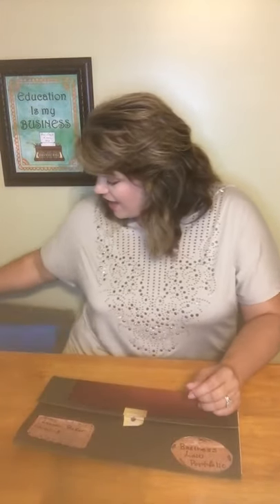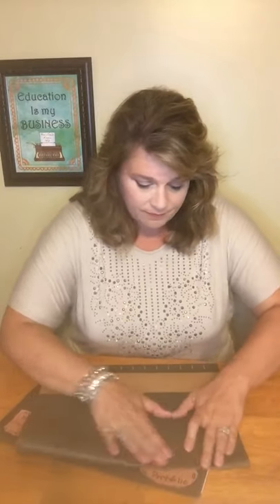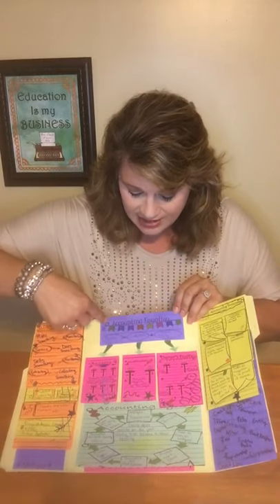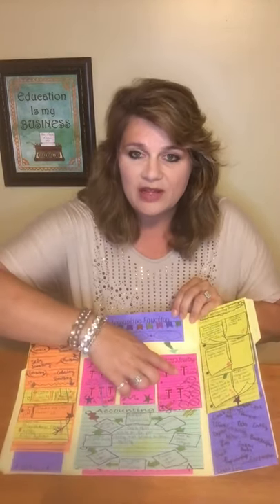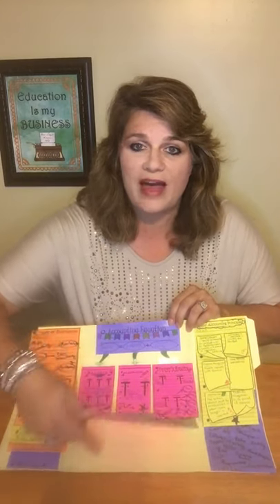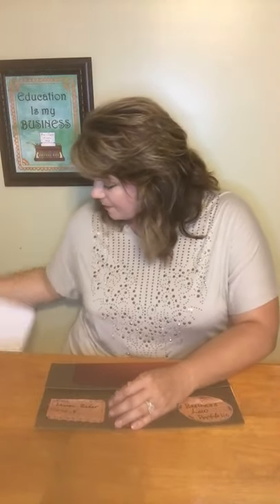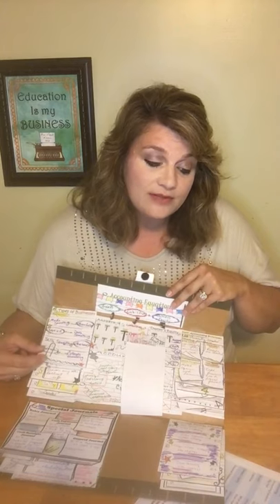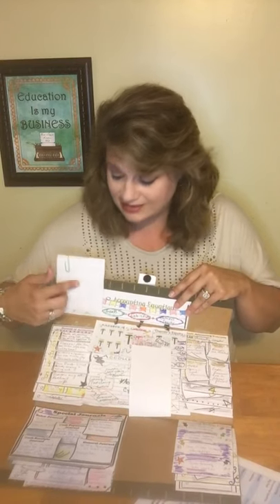Accounting Class GAME CHANGER - My Snip-Note™ Interactive Note Taking System - Graphic Organizers!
Attention Accounting Teachers!  Is your class boring?  This is a game-changer for any Accounting High School class!  Get your Accounting students ENGAGED!

Click on this link for the DIGITAL VERSION of the graphic organizers so that your students can access on their device and use for remote learning!

1. Introduction to Accounting
- Purposes of accounting
- Types of businesses and business ownership
- The accounting equation (assets, liabilities, owner's equity)
- The accounting cycle

2. Financial Accounting
- Managerial accounting vs. financial accounting
- The role of financial statements (income statement, balance sheet, cash flow statement)
- Analyzing and interpreting financial statements
- Generally Accepted Accounting Principles (GAAP)

3. The Accounting Process
- Recording transactions
- Journal entries
- Posting to ledger accounts
- Trial balance

4. Financial Statement Analysis
- Ratio analysis
- Liquidity ratios
- Solvency ratios
- Profitability ratios

5. Internal Controls and Fraud Prevention
- Importance of internal controls
- Control procedures and segregation of duties
- Fraud prevention and detection
- Ethical considerations in accounting

6. Cost Accounting
- Cost concepts and classifications
- Cost behavior and cost-volume-profit analysis
- Job costing and process costing
- Budgeting and variance analysis

7. Managerial Accounting
- Decision making and relevant costs
- Pricing strategies and cost allocation
- Budgeting and performance evaluation
- Capital budgeting and investment decisions

8. Forensic Accounting
- Role of forensic accountants
- Investigating financial fraud and embezzlement
- Gathering and analyzing evidence
- Expert witness testimony

9. Tax Accounting
- Overview of tax regulations and laws
- Preparing and filing tax returns
- Tax planning strategies
- Business tax considerations

10. Accounting Information Systems
- Role of technology in accounting
- Data management and database systems
- Internal controls in computerized accounting systems
- Emerging trends in accounting technology